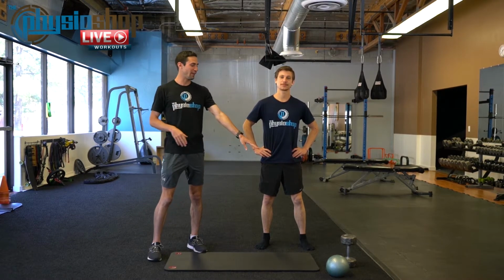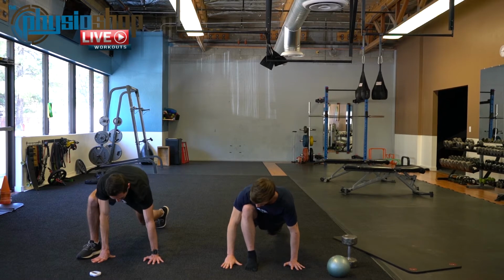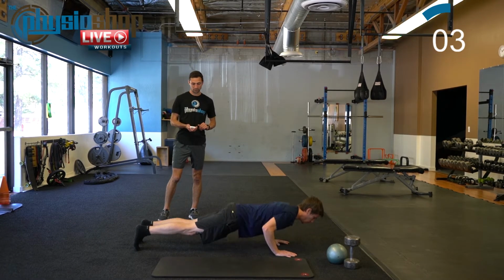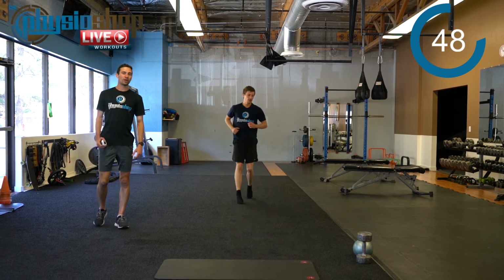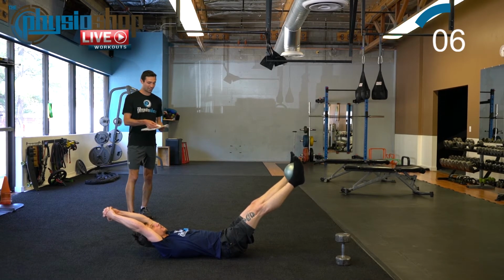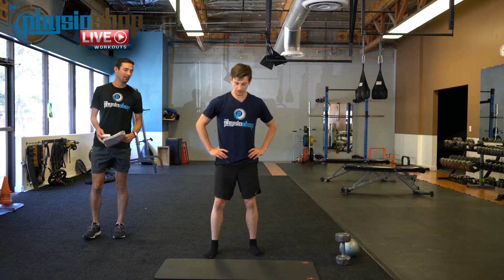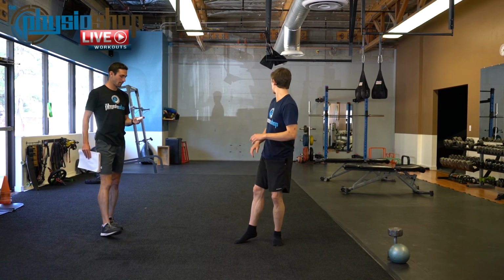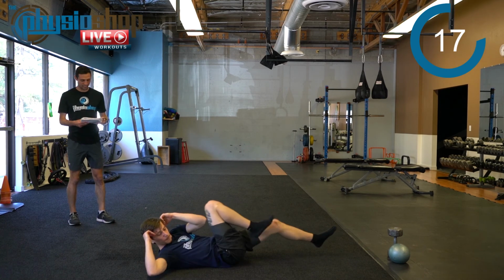LIVE Workout May 20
Equipment: Heavier Dumbbell, Lighter Object (light medicine Ball)

Workout:
1. Push-Up Shoulder Tap - 60 seconds
2. Squat, Catch, Press - 60 seconds
3. ISO MB Hold - 30 seconds e/s
4. Kneeling Get-Up - 60 seconds
5. Plank Walk Outs - 60 seconds
6. Cardio - 2 minutes
7. Rest - 2 minutes